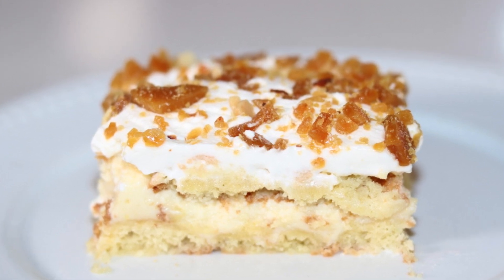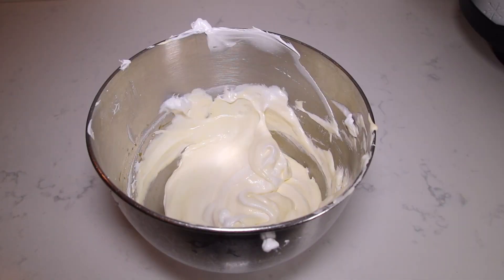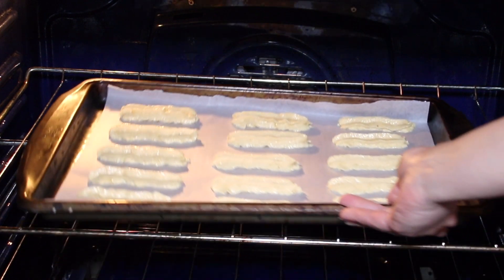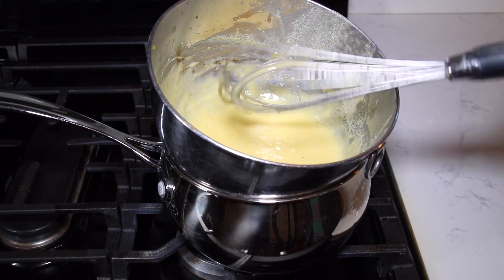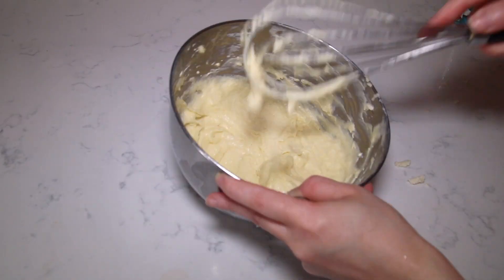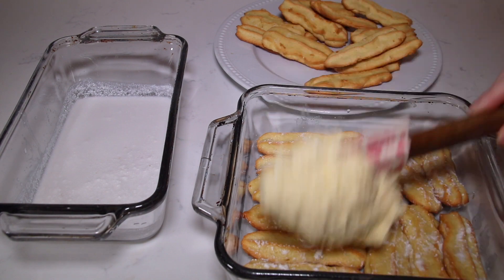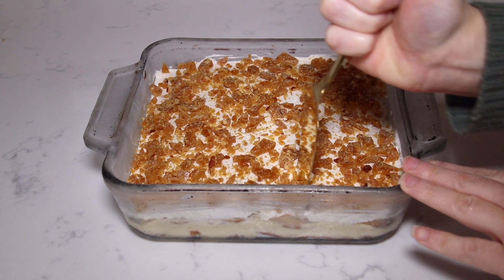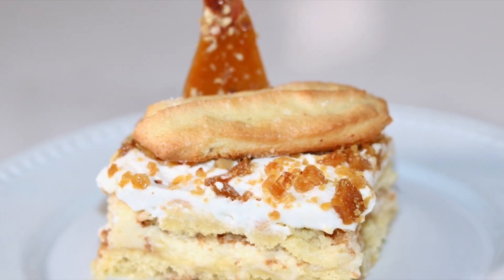Coconut Tiramisu Kid friendly Recipe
Today I show you How To Make a Delicious Kid friendly Coconut Tiramisu.